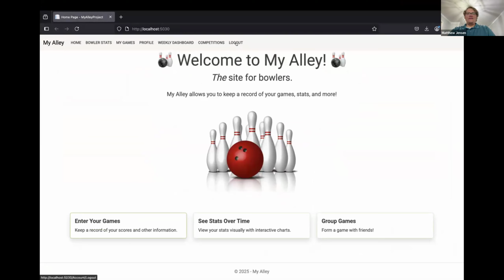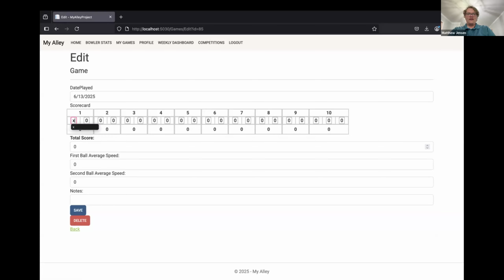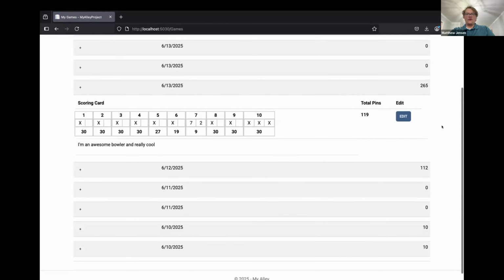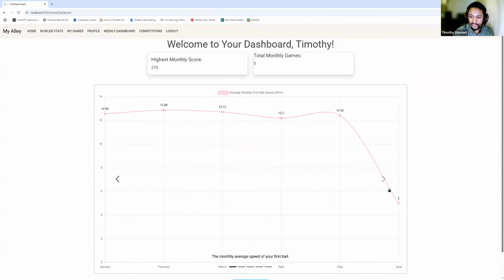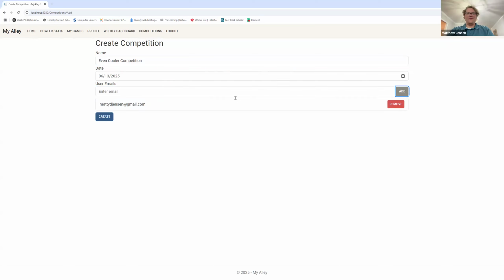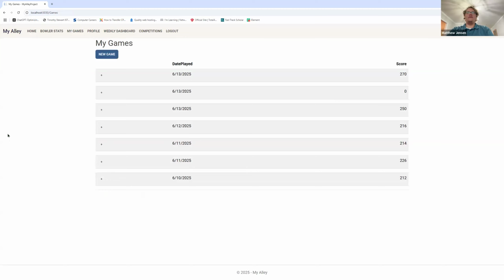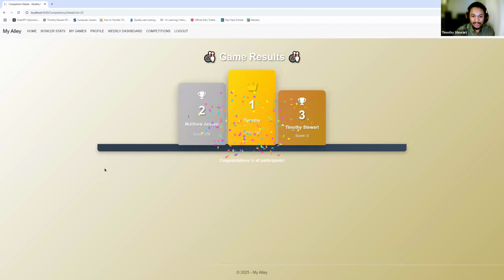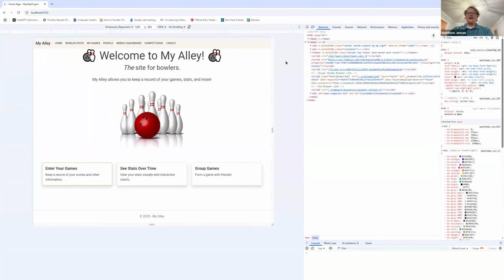My Alley - Matthew & Timothy (June 13, 2025)